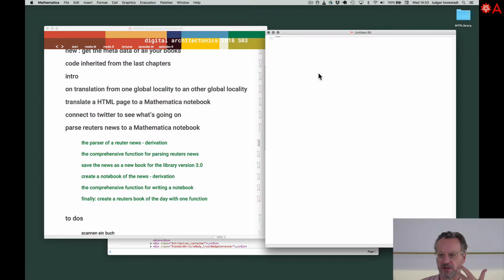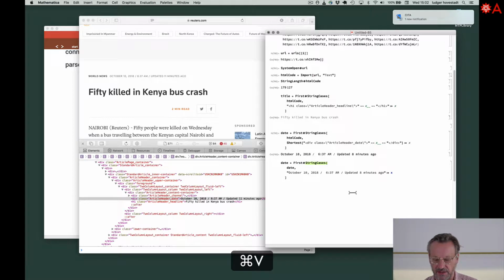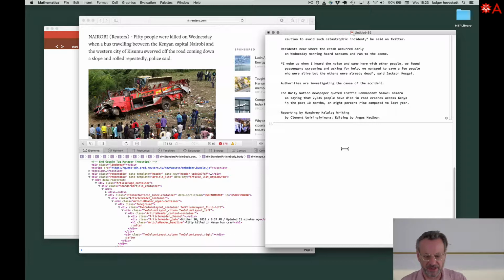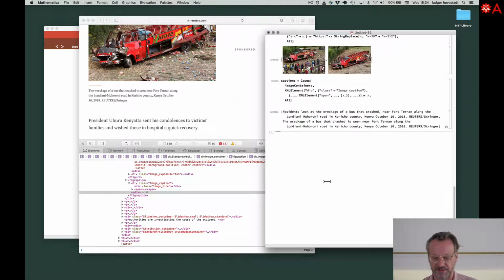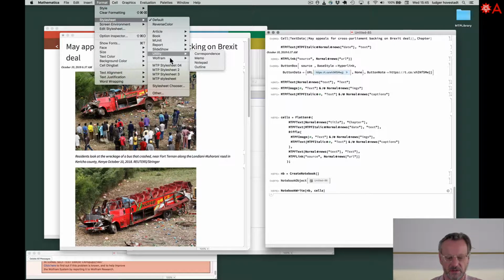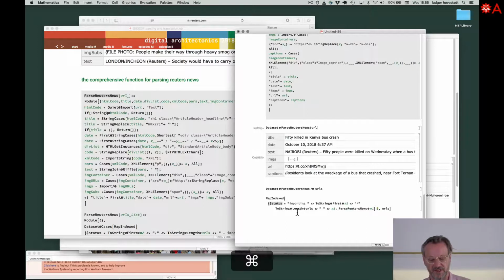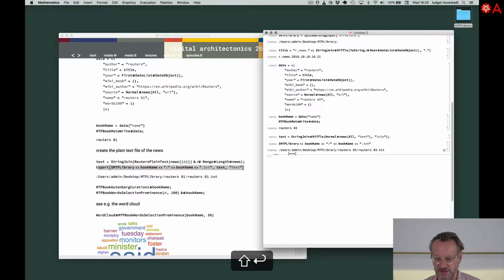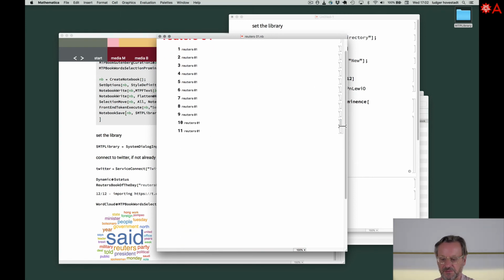T17 parse reuters news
this is a short tutorial how to parse Reuters news and translate it to a mathematica notebook. it is an example how to parse other websites.